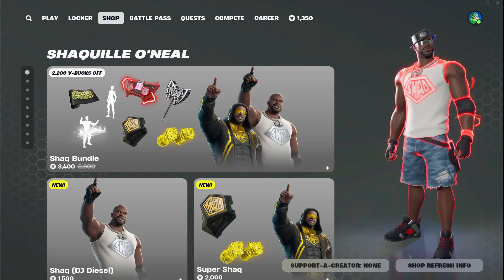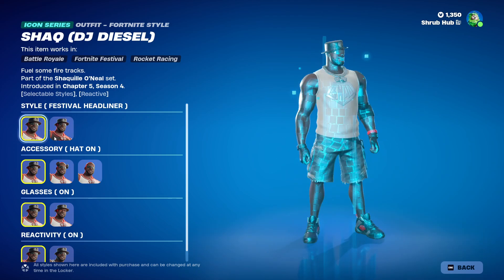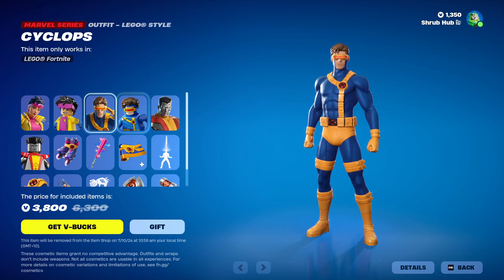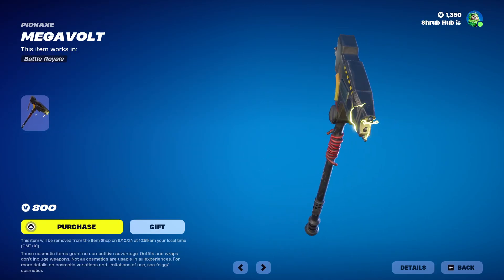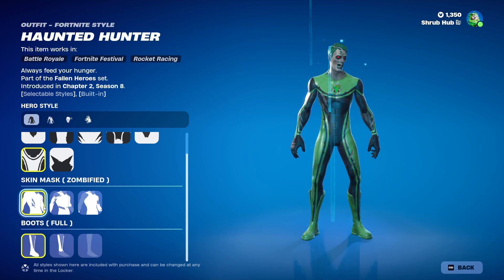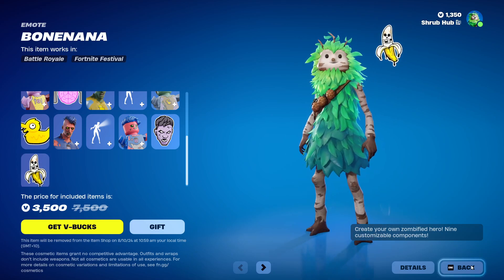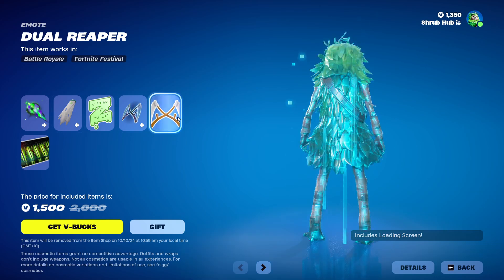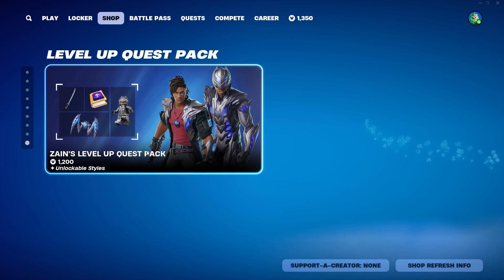New Superhero Shaq and DJ Shaq bundle! (Fortnite item shop)